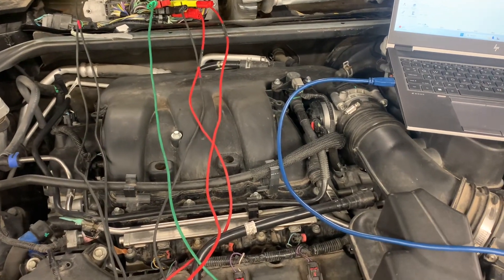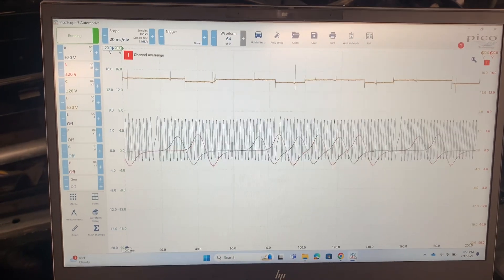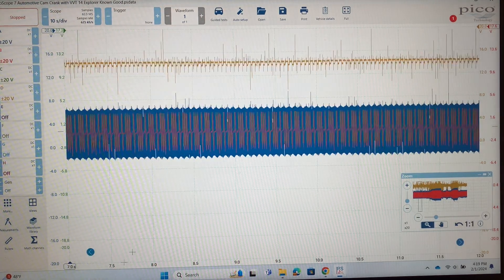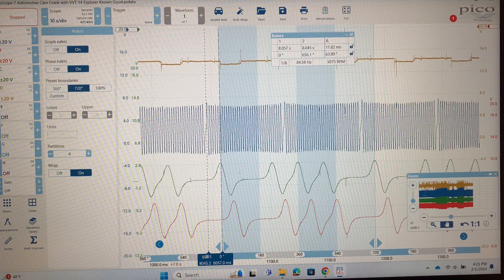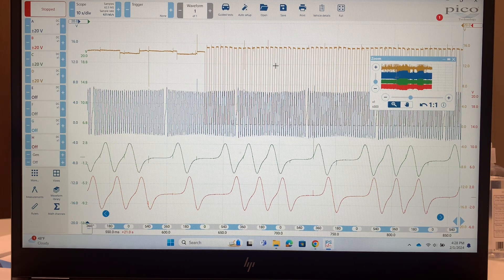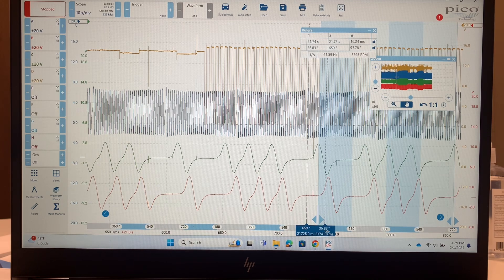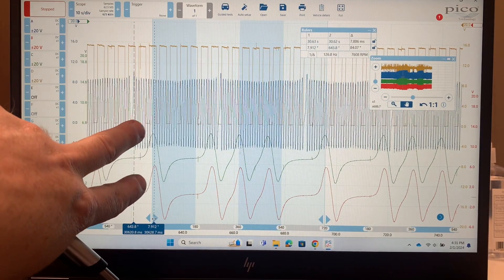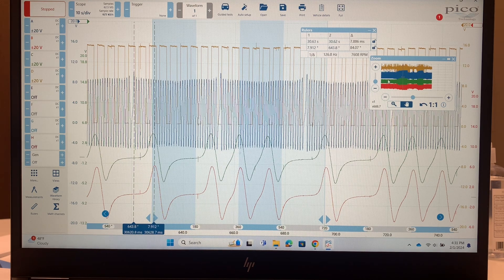Testing Variable Valve Timing Operation by Looking at Cam and Crank Signals (Picoscope)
In this video I verify the proper operation of the variable valve timing on a 2014 Explorer by scoping the cam and crank signals.